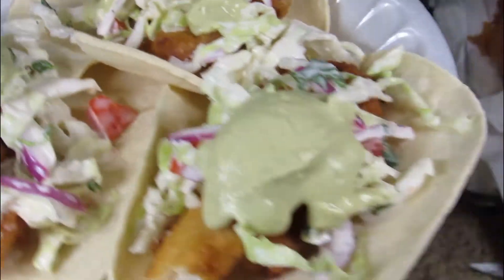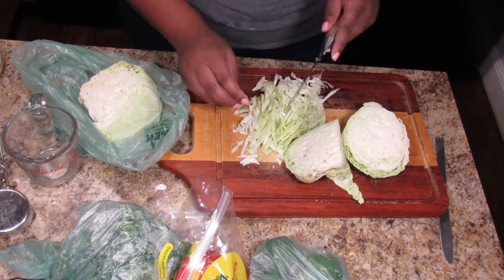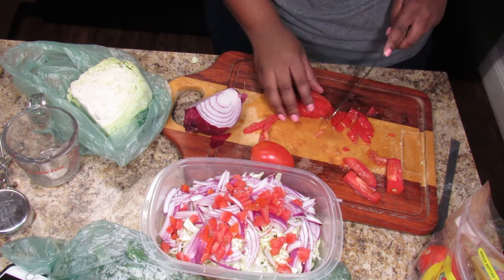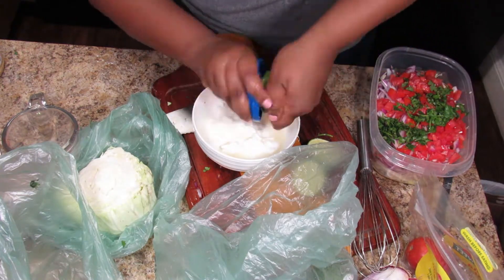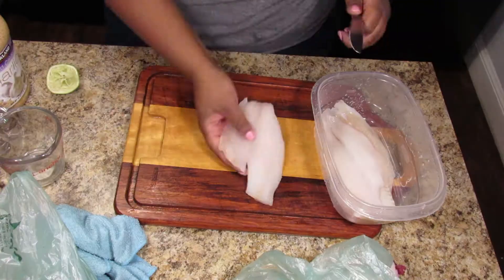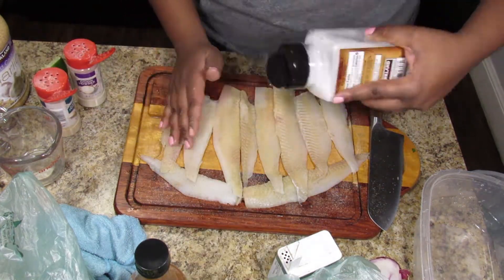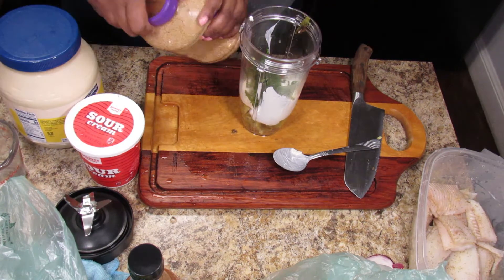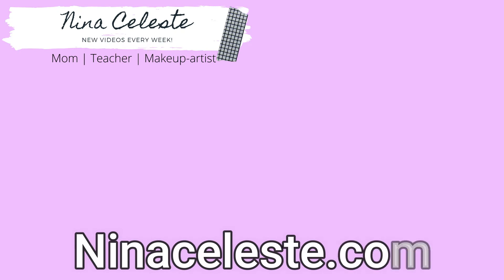Beer Batter Fish Tacos |What part was a FAIL? | Nina Celeste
I wanted to change up taco night and I think I did great with these beer batter fish tacos. The beer batter was only 3 ingredients and the slaw and the avocado crema sauce are optional but delicious all together. I hope you try out this beer batter fish taco recipe and let me know what you think.

Go read my blog ninaceleste.com to learn more about this video and the products mentioned

FTC: Linked products listed above are ones that I love and maybe monetizable links